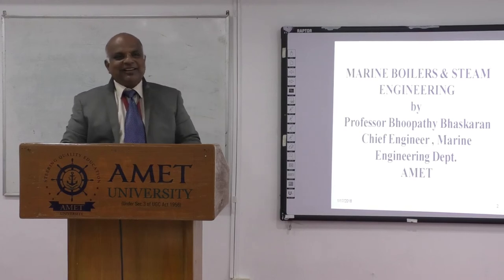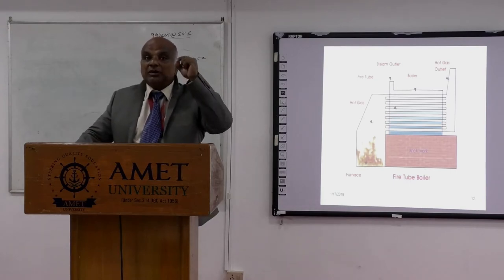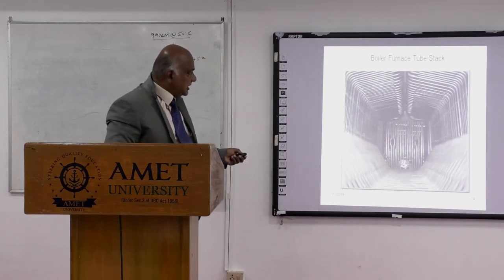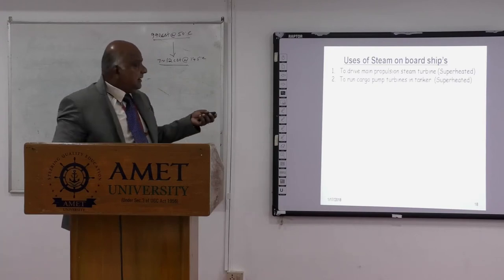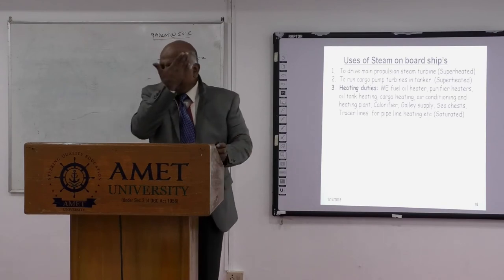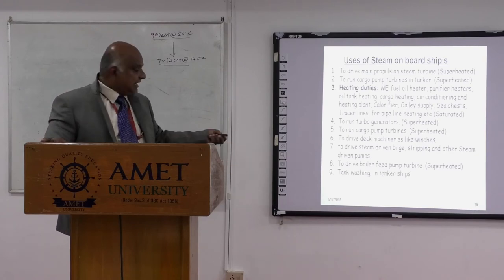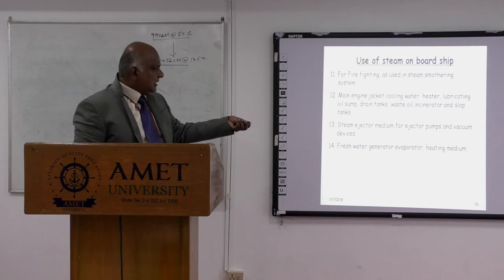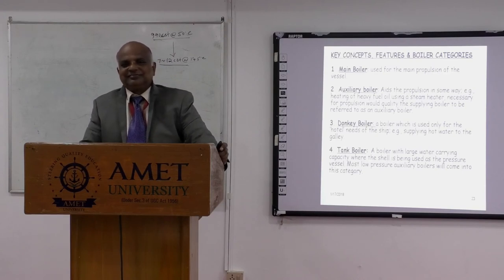MARINE BOILERS AND STREAM ENGINEERING by Mr. BHOOPATHY BHASKARAN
MARINE BOILERS AND STREAM ENGINEERING by Mr. BHOOPATHY BHASKARAN, ASSO. PROFESSOR, Department of Marine Engineering, AMET Deemed to be University, #135, East Coast Road, Kanathur - 603112, Chennai